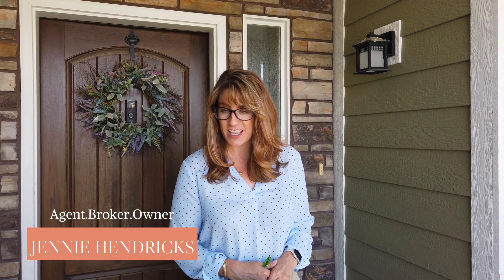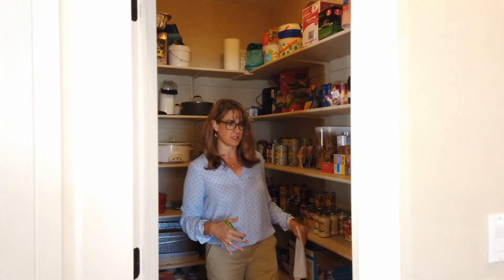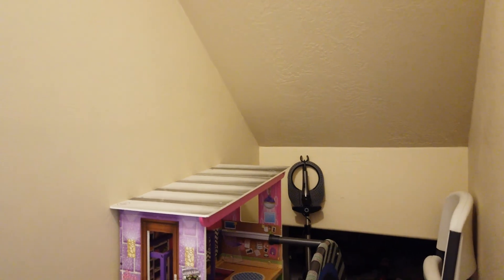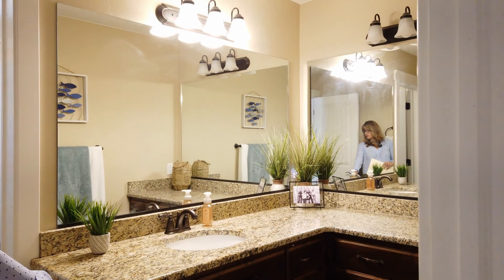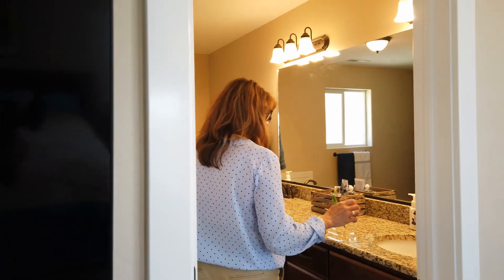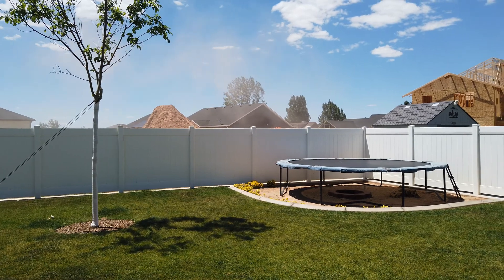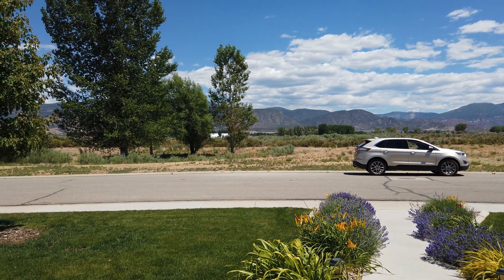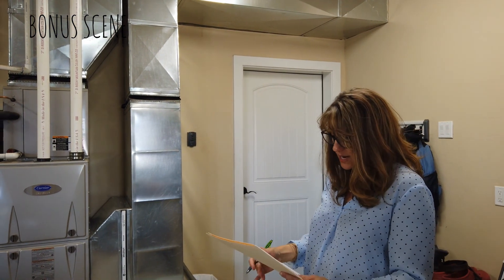Cedar City Utah Home For Sale - 4681 N 1750 W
Check out this amazing 5 Bed/2.5 Bath home for sale, right here in Cedar City Utah. There is so much to love about this home, from looks to functionality, this home has it all!

Jennie Hendricks has been a realtor since 1998, and opened the Century 21 Prestige Realty office in 2005.  The office is right on historic Main Street at 121 N Main in Cedar City, UT 84720.  We look forward to serving you!